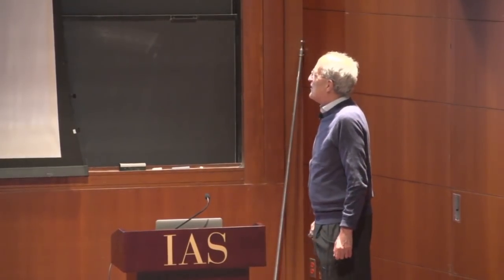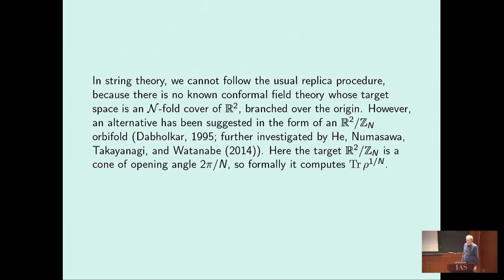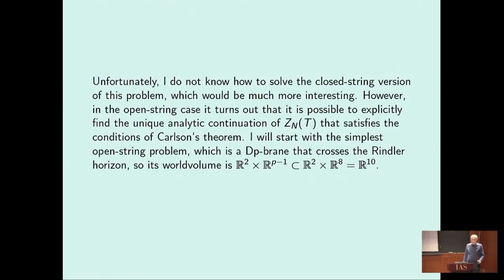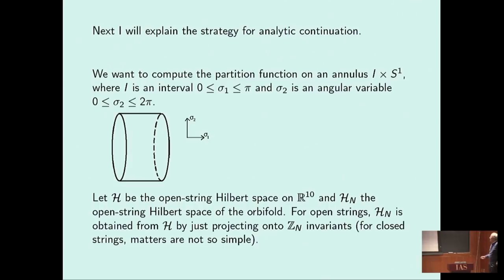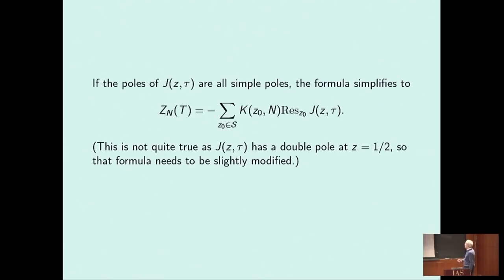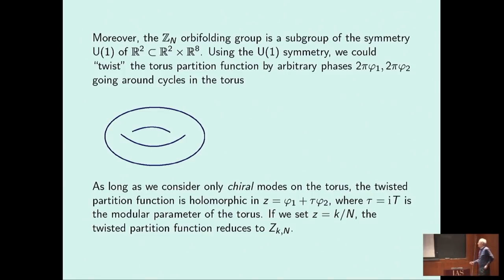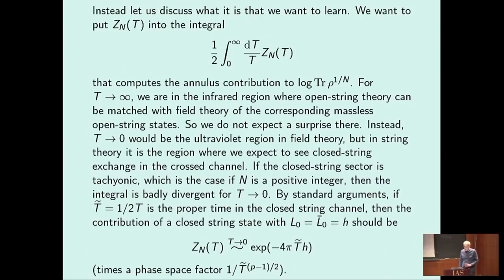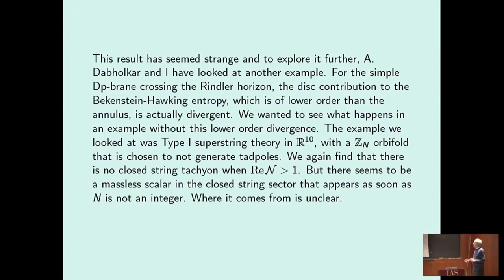Open Strings on the Rindler Horizon - Edward Witten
Workshop on Quantum Information
and the Structure of Spacetime

Topic: Open Strings on the Rindler Horizon
Speaker: Edward Witten
Date: December 5, 2018